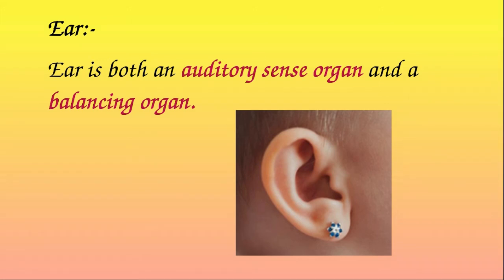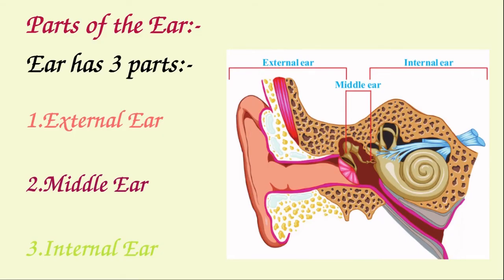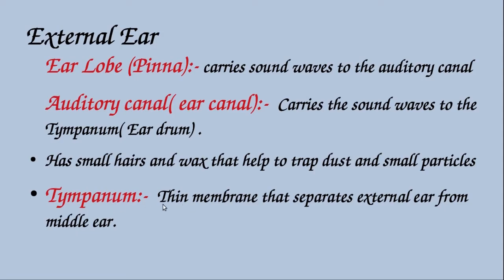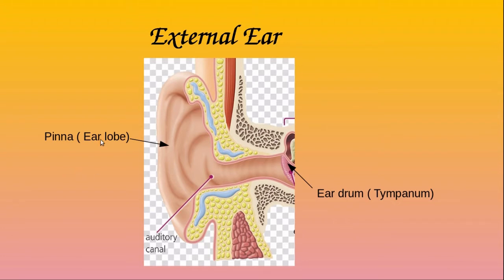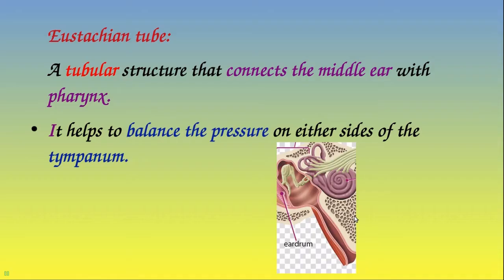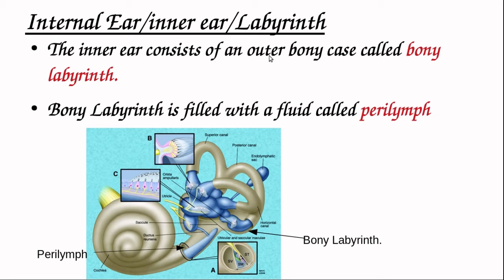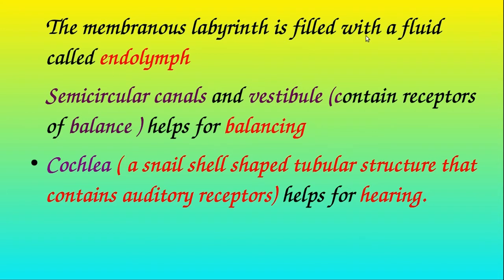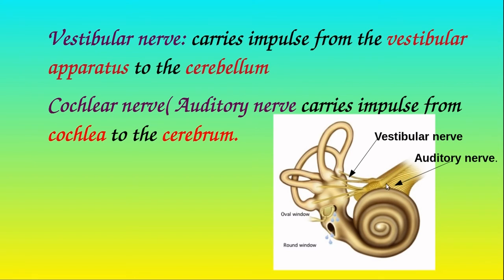SSLC ( Class 10 ) Biology Chapter 2 Part 4- Structure of Human Ear with notes